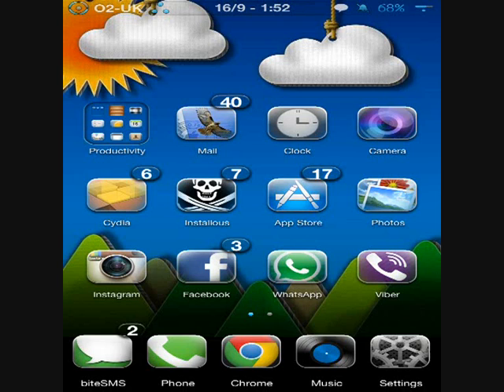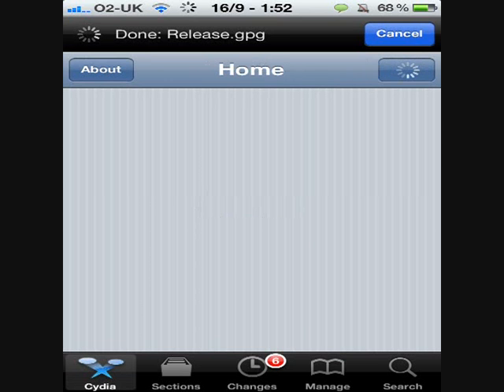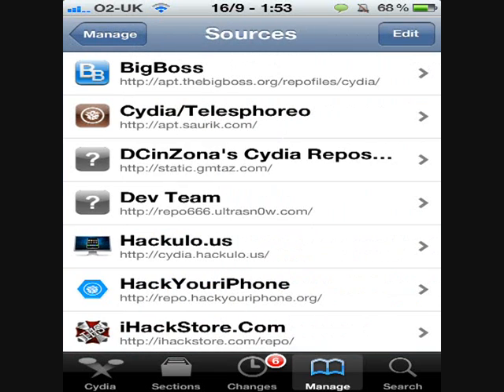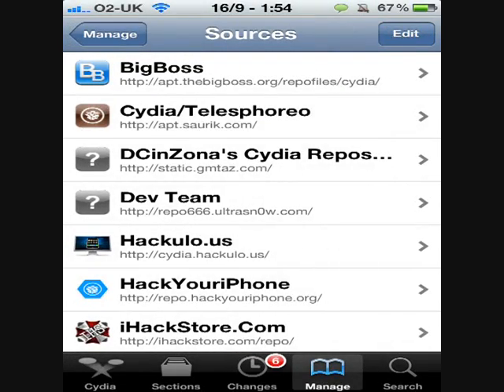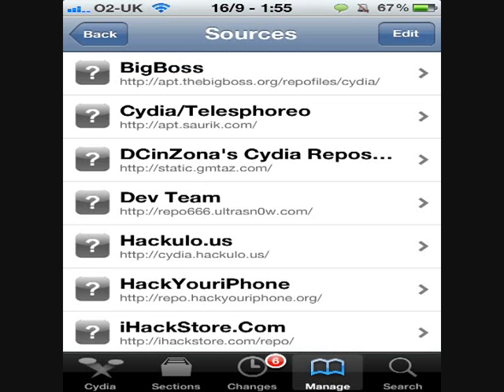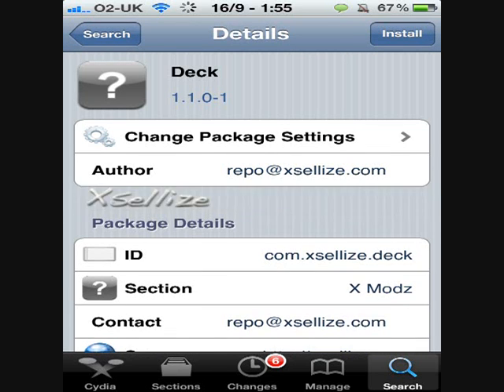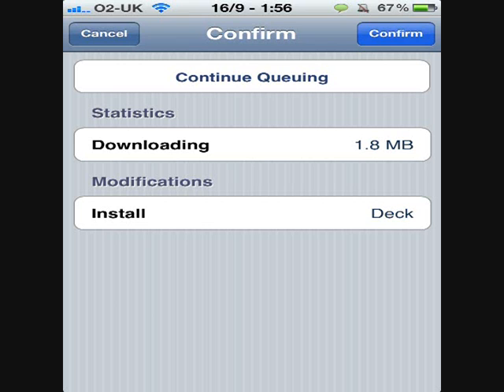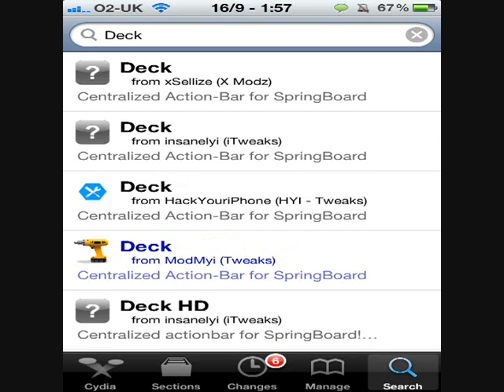Cydia Cydia - Is cydia an app? What is Cydia and repositories? Tutorial and Guide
CydiTweak - Bringing you the best Tweaks for your iphone